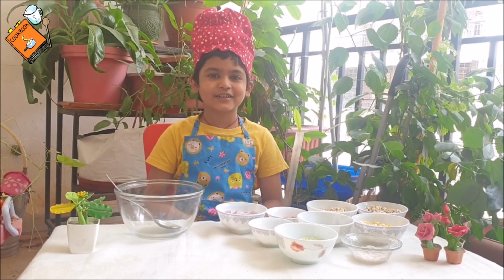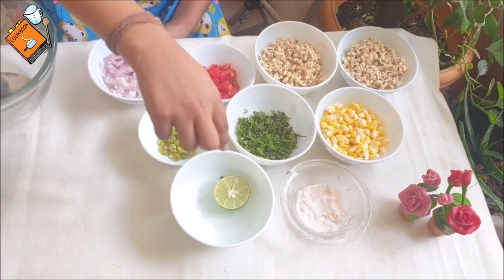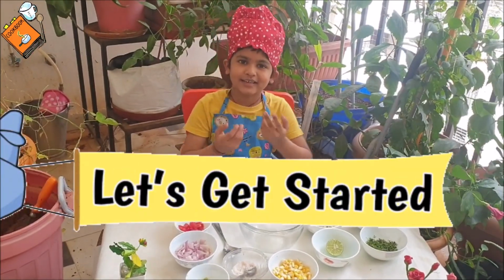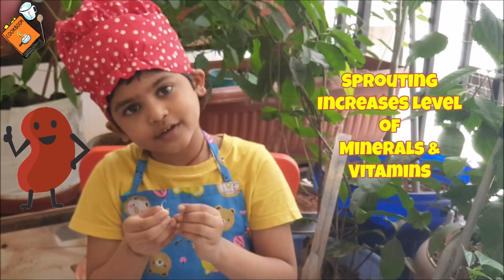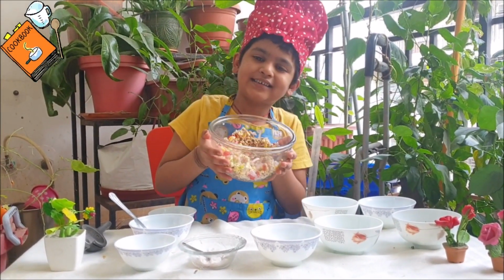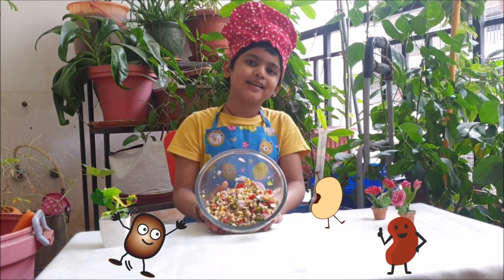DIY Sprouted Black Eyed Peas Salad || Little Chef Abhiram Veer || Healthy Recipe || VeerBrothers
From the Little Chef Diaries, here is a simple way to make Yummy and Healthy Sprouted Black eyed Peas Salad at home

Salad Making
Sprouted Black Eyed Peas
For Kids Tasty and Healthy
Easy Recipe
Healthy Tasty Snacks
Easy Snacks for Kids